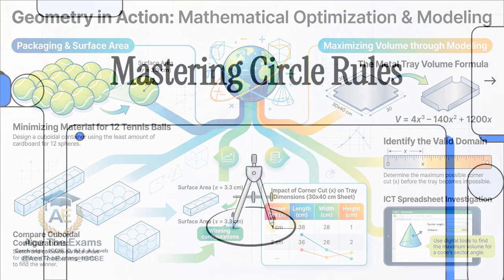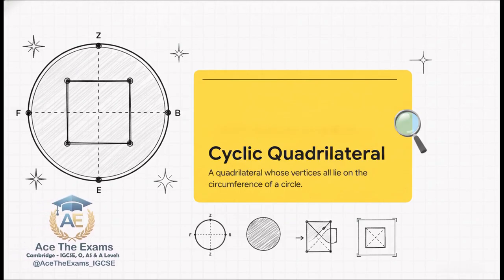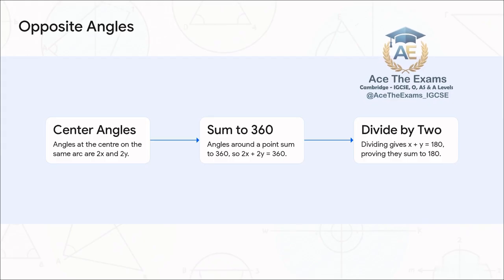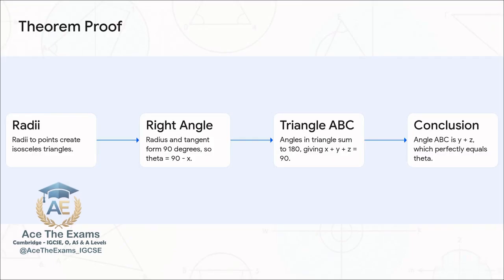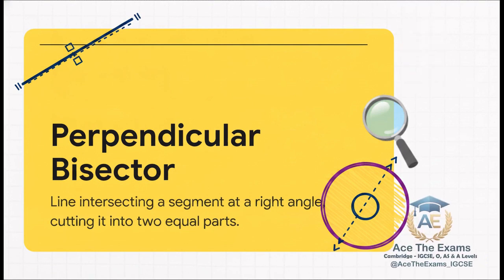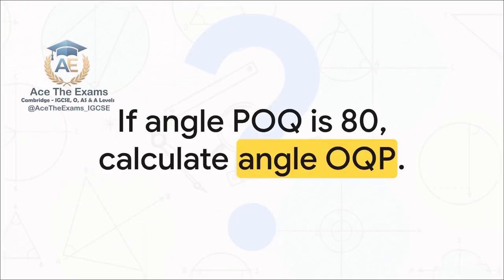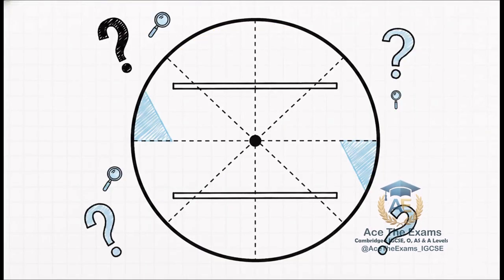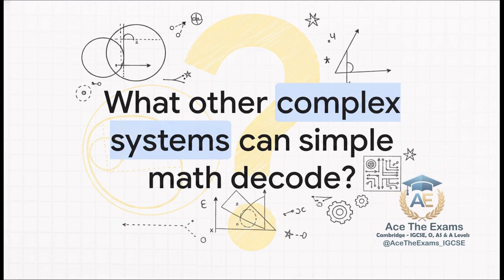Investigations, Modelling And Ict 5 - Cambridge Igcse International Igcse Mathemat... | Ace The Exam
Investigations, Modelling And Ict 5 - Cambridge Igcse International Igcse Mathematics 0580 for Mathematics. This Ace The Exam lesson explains Investigations, modelling and ICT 5 - Cambridge IGCSE International using exam-focused revision, questions, past-paper practice, mark-scheme understanding and common mistakes.

Primary search query: Investigations, modelling and ICT 5 - Cambridge IGCSE International IGCSE Mathematics 0580